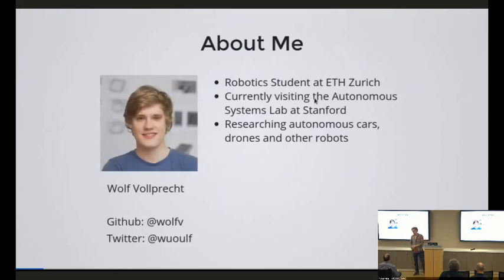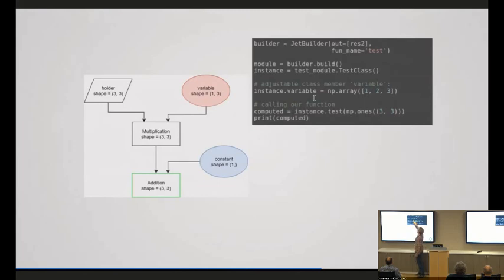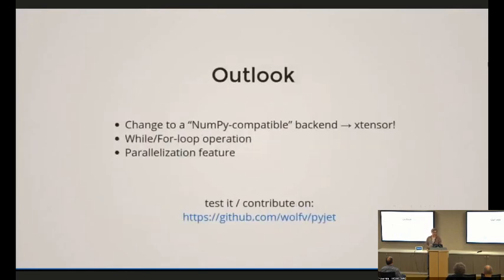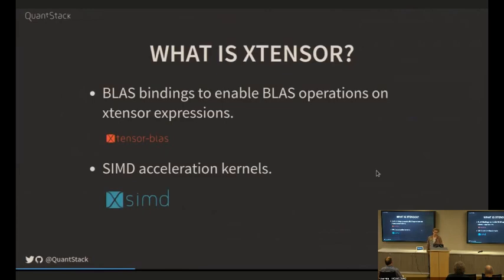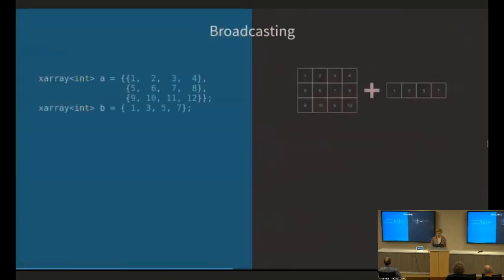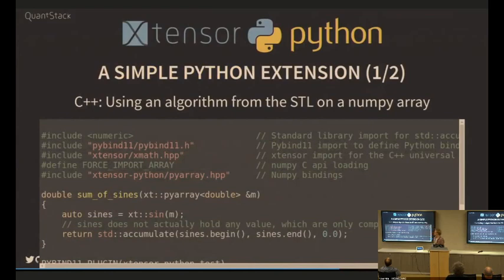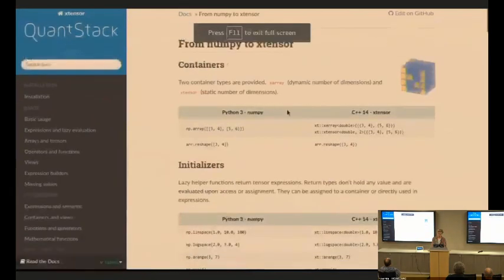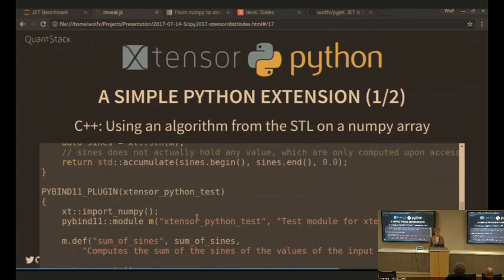July 2017 BayPiggies at LinkedIn: Data Science Night -- Xtensor and Jet with Wolf Vollpr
xtensor is a C++ linear algebra library offering a unifying interface to data science for Python (NumPy), R and Julia. We are aiming for feature and API parity with NumPy and are borrowing NumPy's expressiveness for the C++ world. In this talk I will present the three features that make xtensor unique:

    ND-Arrays in C++ (most other C++ libraries only offer 2- to 3D)
    NumPy style broadcasting
    Lazy evaluation of expressions

xtensor is of great interest for those who want to write high speed libraries for Python, Julia and R, as we offer very simple ways to plug C++ code into Python/Julia or R. For Python, this is implemented in the xtensor-python module which allows to modify NumPy arrays in place, as will be demonstrated during the talk. xtensor-python also offers the easiest way to create NumPy style ufuncs. All of this enables the write-once-use-everywhere paradigm for Data Science libraries.

jet is a new take on a JIT. Borrowing ideas from TensorFlow and Theano, it consists of a small Python library which effectively records a graph of NumPy operations and rewrites them in C++ source code. The C++ is then compiled using an optimizing compiler, and a Python module is created and imported.Using this method, we have been able to speed up numeric problems in tight loops up to 20 times. Currently, jet is using Armadillo as a C++ linalg backend, but obviously this is supposed to change in the near future to xtensor. jet is used for numeric optimizations on physical systems and robotic controllers.
Speaker Bio

Wolf is currently finishing his Master in Robotics, Systems and Controls at ETH Zurich. Right now he is visiting the Autonomous Systems Lab at Stanford where he writes his master thesis on the subject of autonomous cars, and tries to make autonomous cars smarter by using machine learning to infer the intent of human drivers in certain scenarios. He is passionate about robots, open source libraries and free distribution of education and knowledge worldwide.